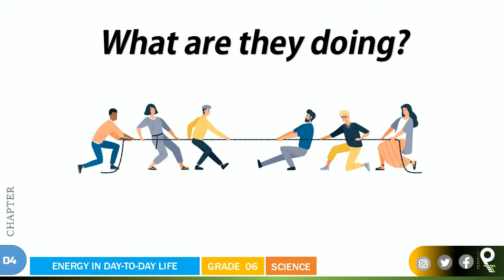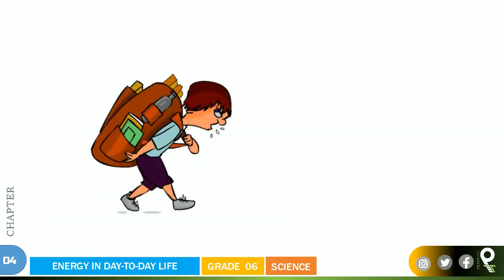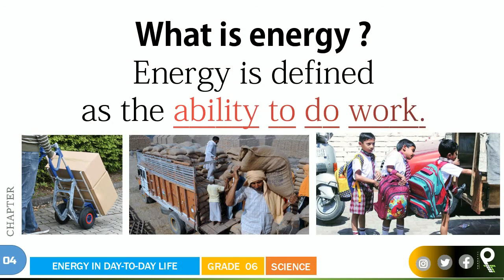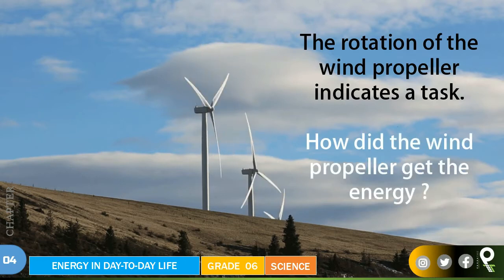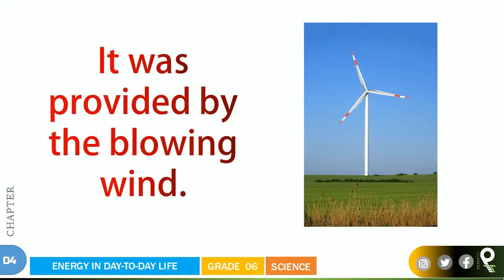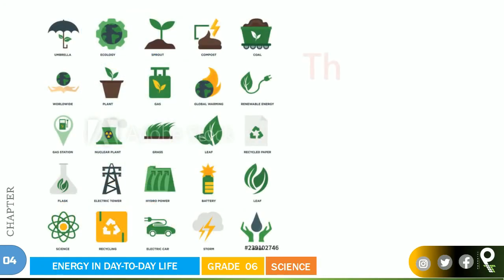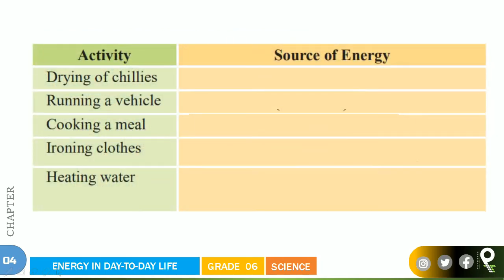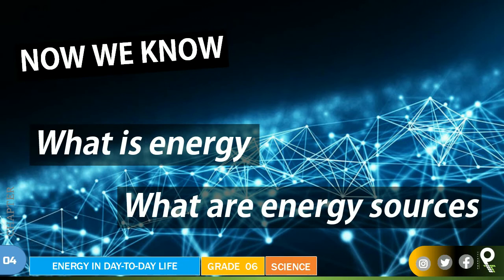Grade 6 Science English : 4/1 - Energy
★ Video 01 | Energy
★ Chapter 04 |  Energy in Day-to-Day Life

★1| How much water left in the world?
★2| How people misuse water?